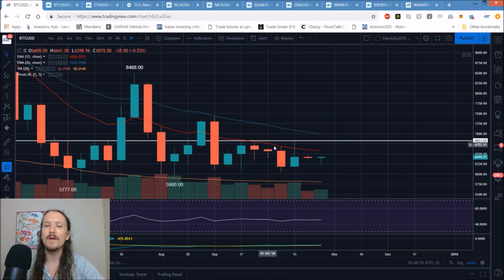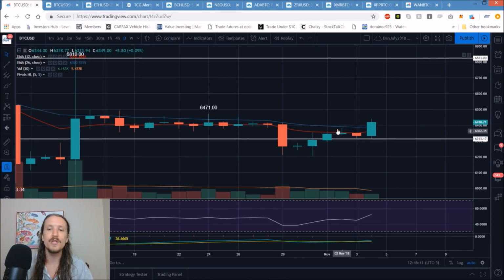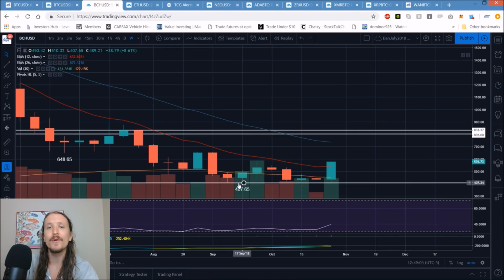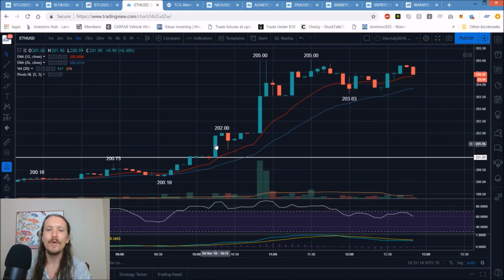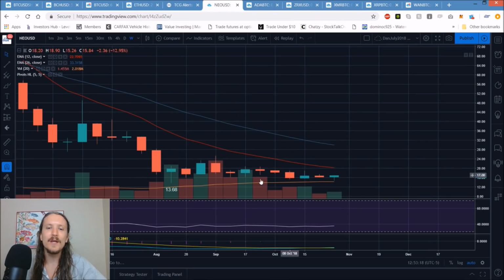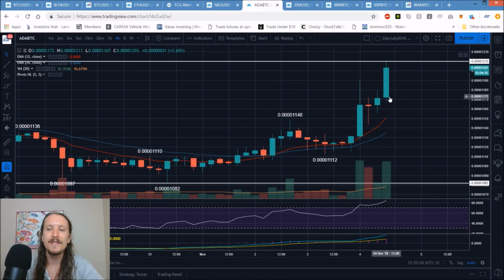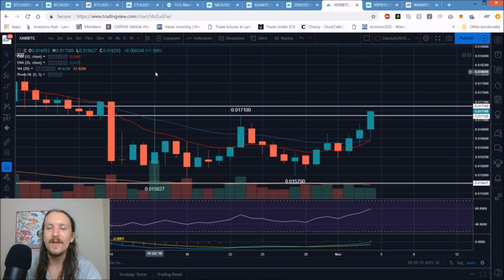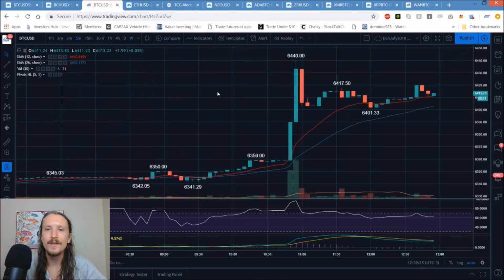Bitcoin Ethereum + ALTS Technical Analysis Chart 11/4/2018 by ChartGuys.com